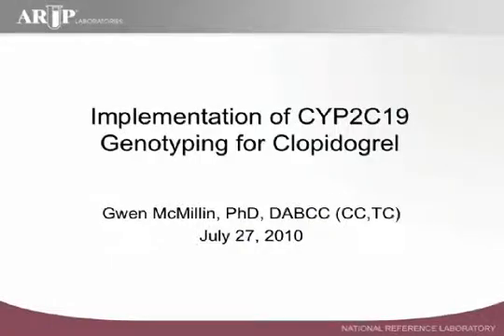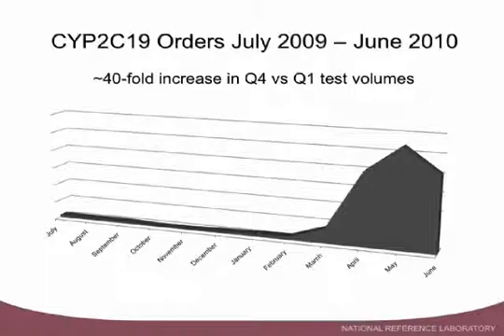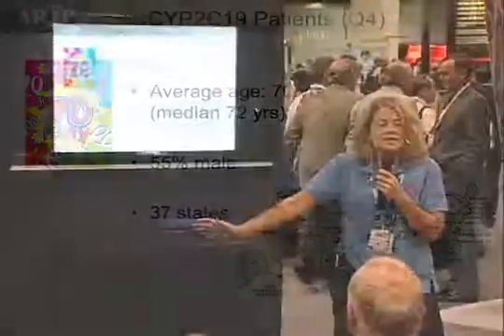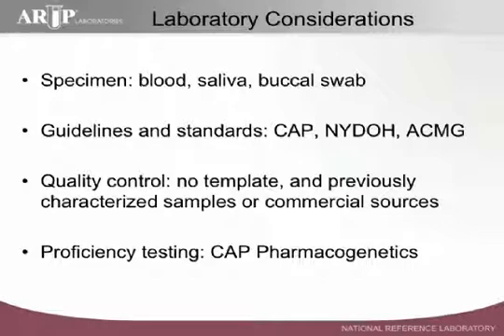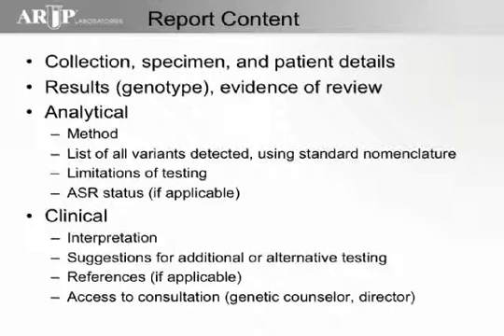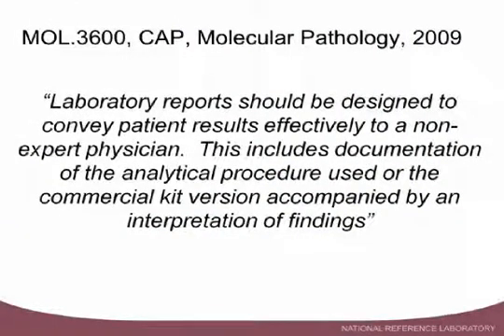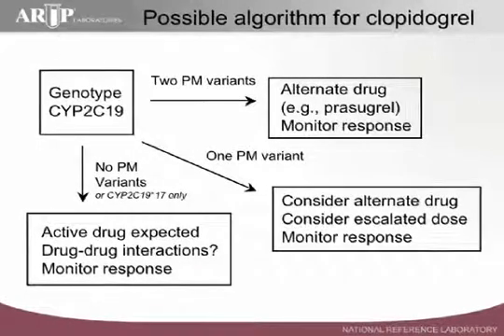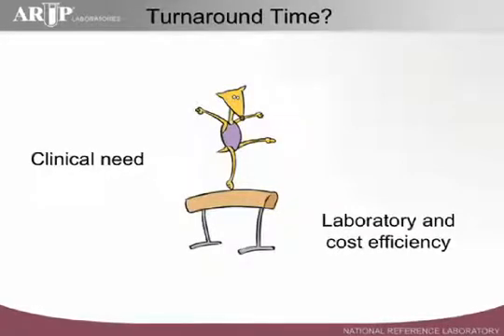Implementation of CYP2C19 Genotyping for Clopidogrel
- July, 2010. Gwen McMillin, Ph. D.